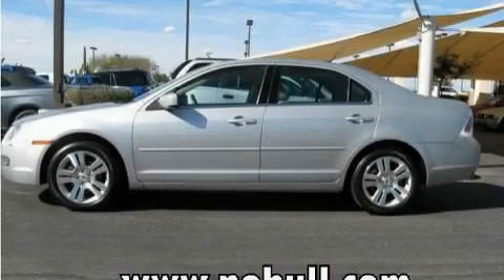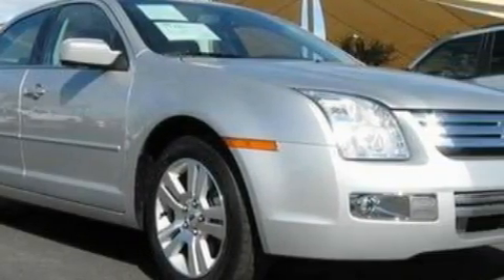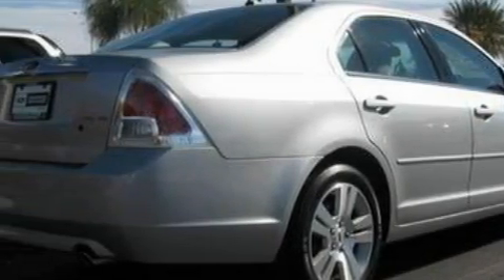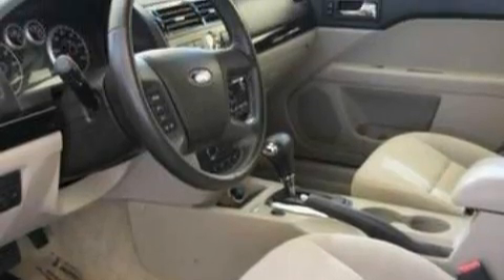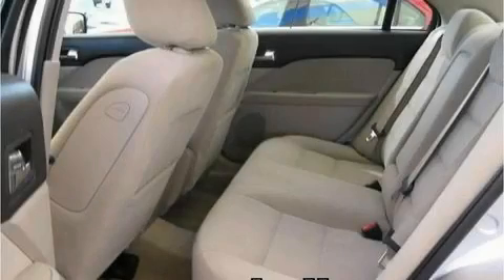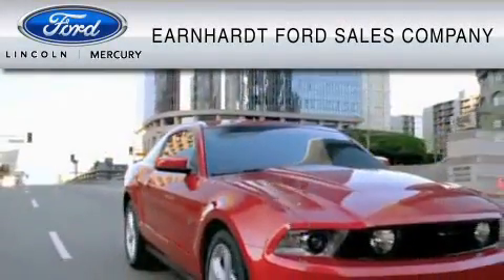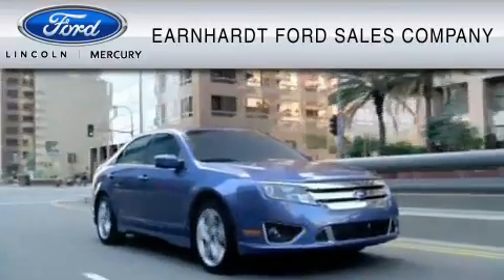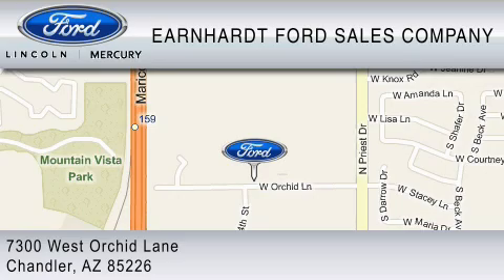2009 FORD FUSION Chandler AZ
Year: 2009
 Make: FORD
 Model: FUSION
 Engine: 3.0L V6
 Trans.: AUTO 6SPD
 Exterior: SILVER
 Miles: 21,303

 2009 FORD FUSION Chandler  AZ